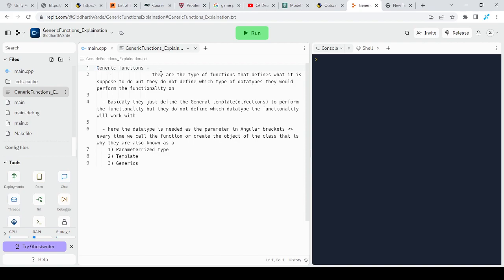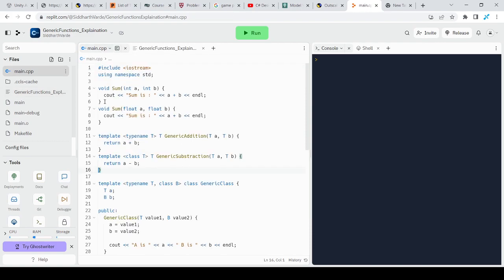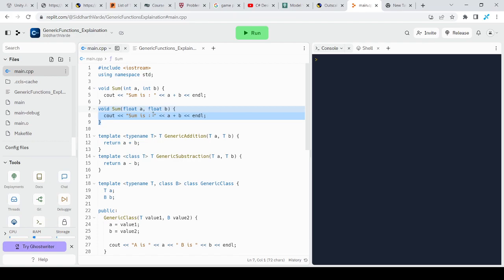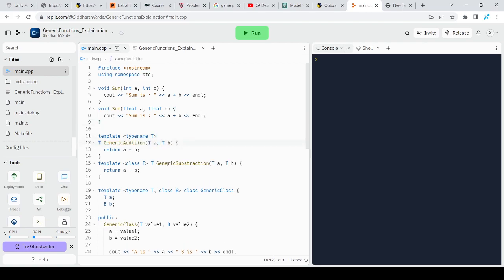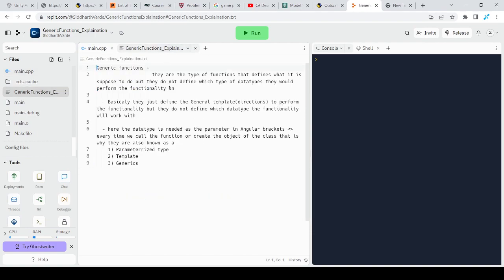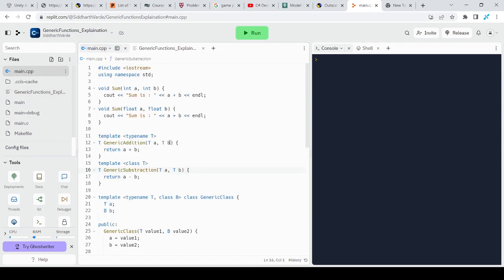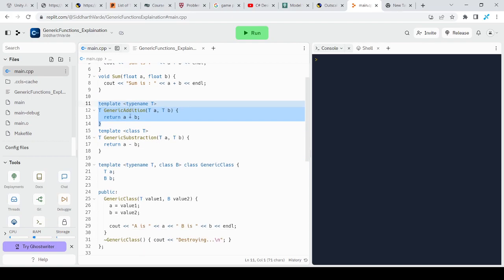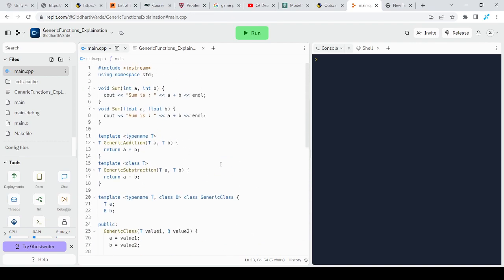VardeSiddharth - Explanation of Generic Functions in C++.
Varde Siddharth - Explanation of Generic Functions in C++.